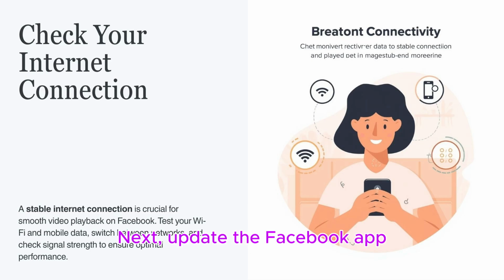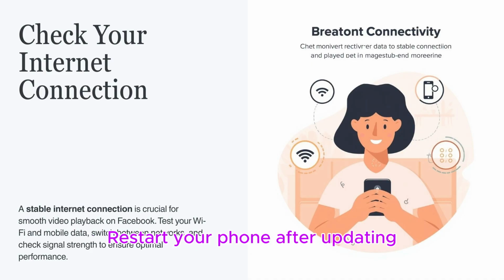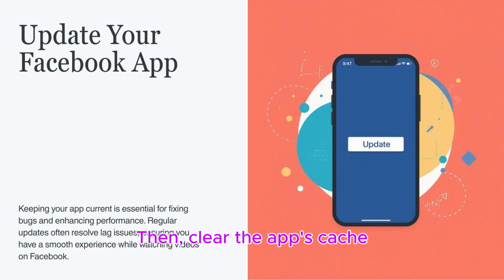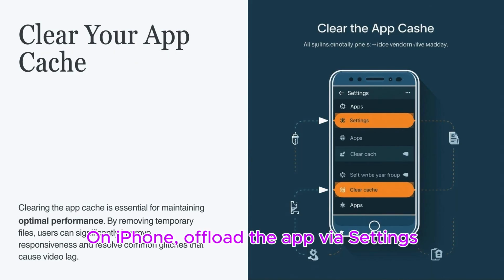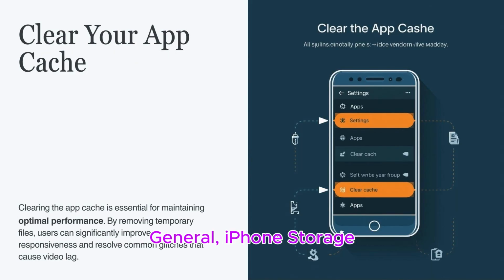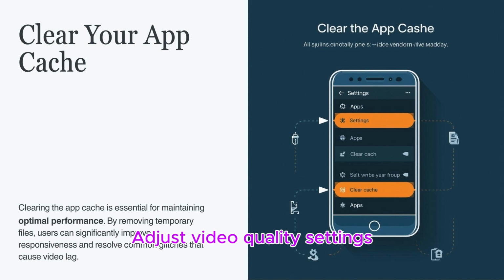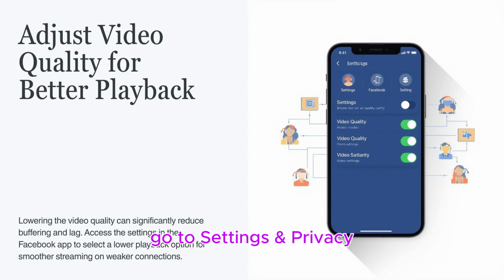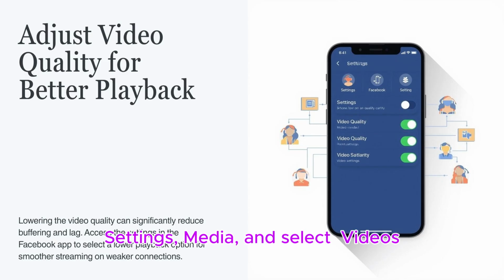How To Fix Facebook Video Lag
Fix Facebook video lag, buffering, and poor playback quality instantly with this troubleshooting guide! Learn how to clear your app cache, update Facebook, adjust video quality settings, check your internet connection, and restart your device to ensure smooth streaming on your news feed and reels. Enjoy seamless video playback.